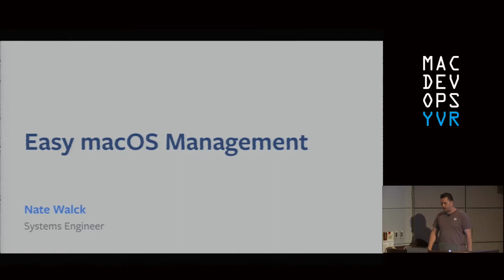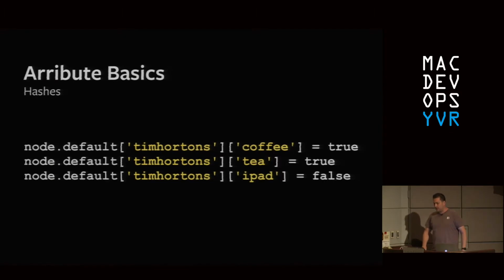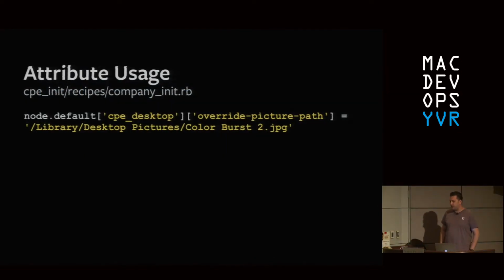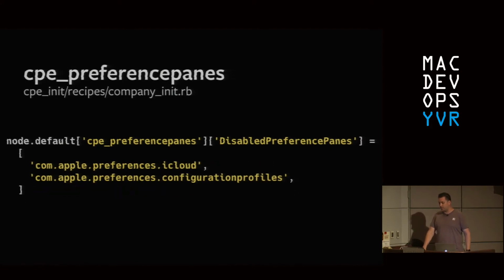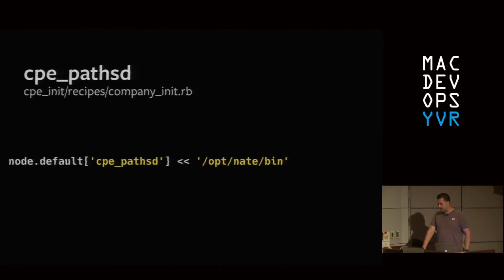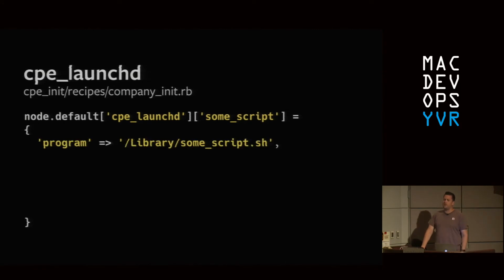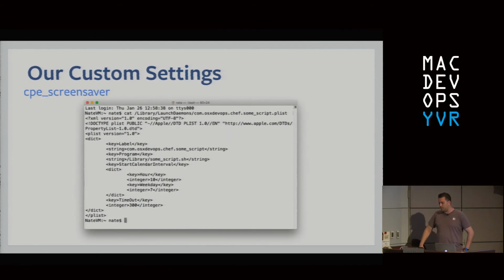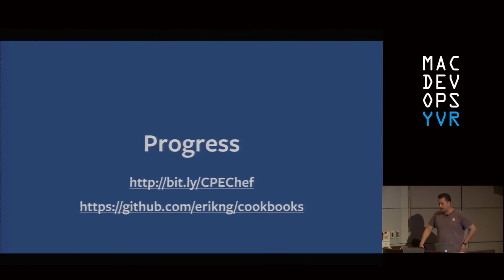MDOYVR17 - Nate Walck - Easy MacOS Management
Nate Walck
Easy MacOS Management